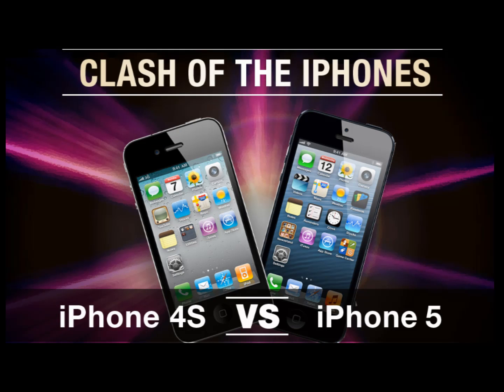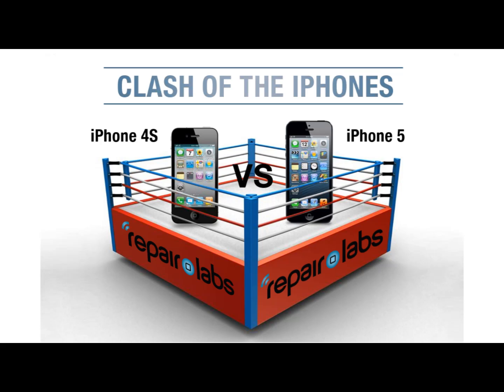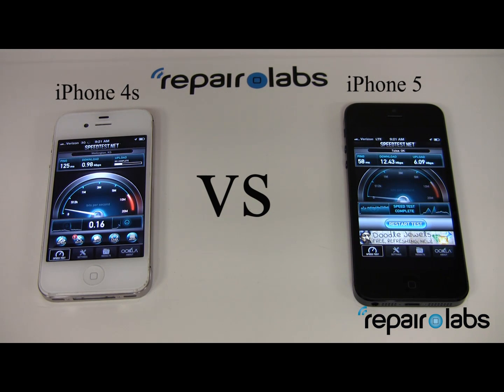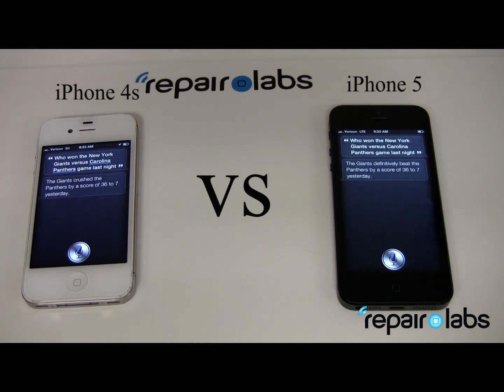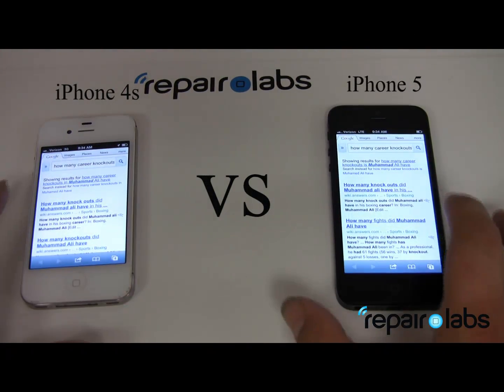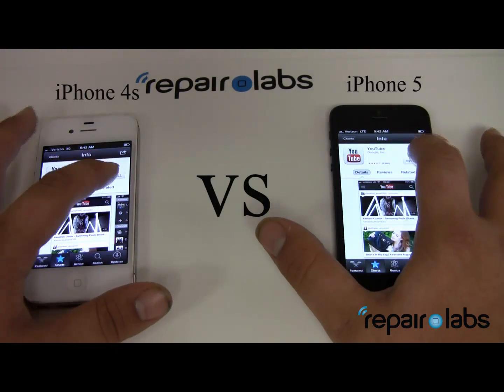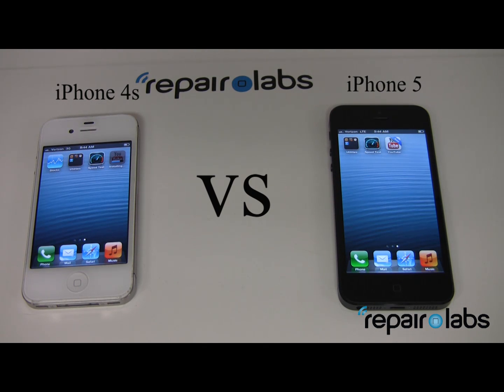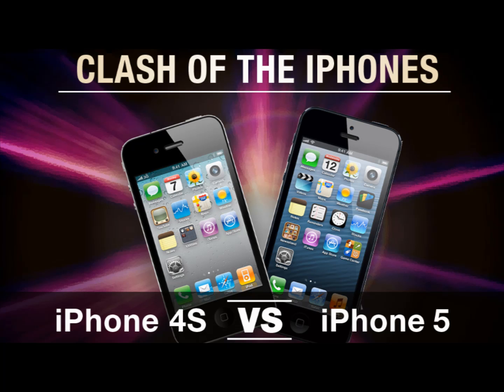iPhone 5 vs. iPhone 4S: LTE Speed and Performance Test Comparison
Watch the matchup between these 2 champs the new iPhone 5 and the iPhone 4s and see who the real winner is for speed: 3G or LTE?

Find out more here at our blog post for an in depth comparison.